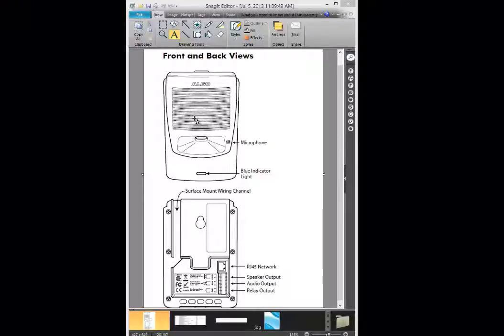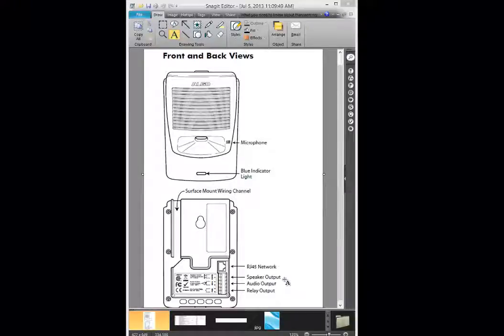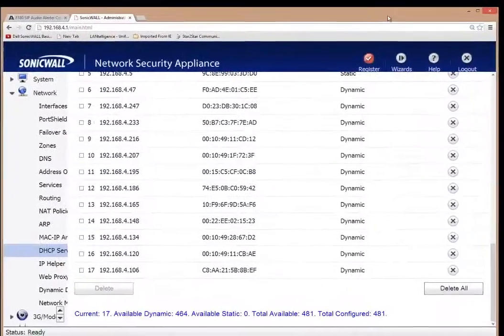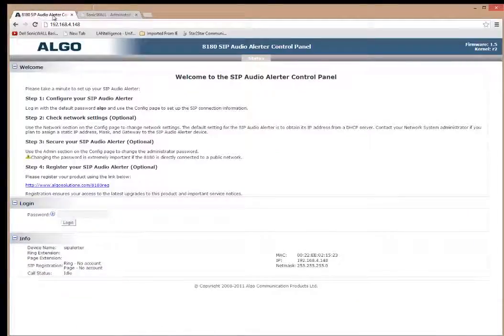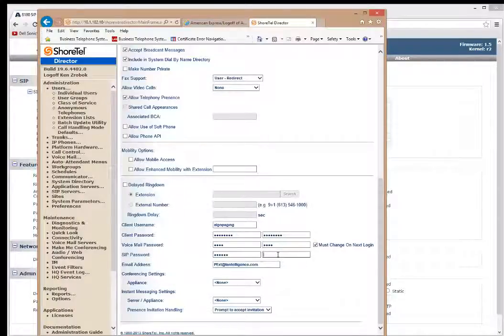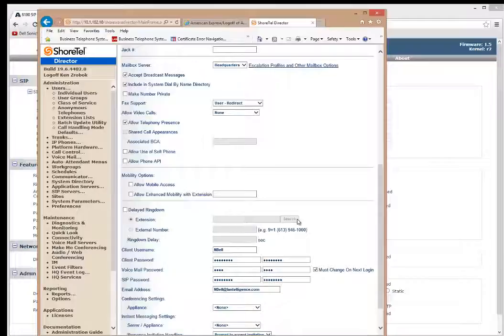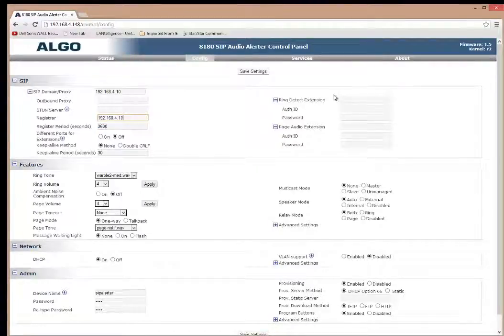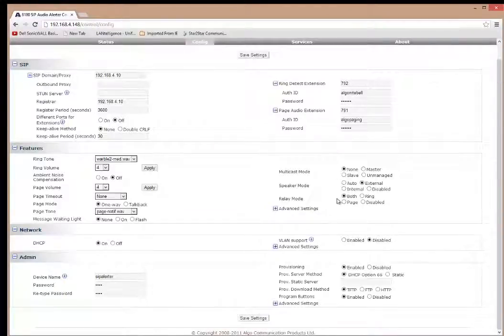How to configure the Algo SIP Audio Alerter 8180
The PoE 8180 SIP Audio Alerter is a wall mount IP speaker for voice paging, emergency alerting and loud ringing applications. The speaker is a fully compliant 3rd party SIP endpoint. As a result, the 8180 IP speaker is compatible with most hosted / cloud and premise-based VoIP telephone systems.